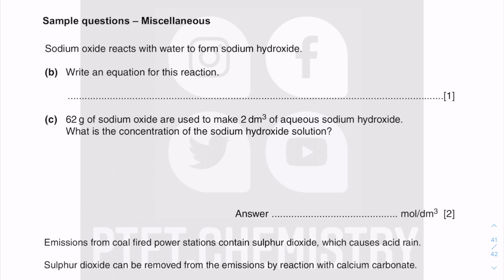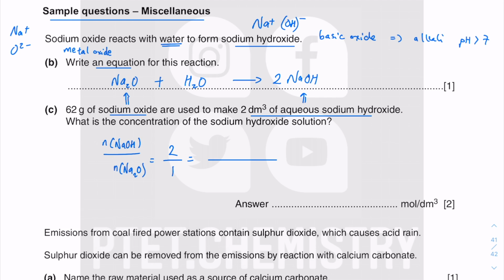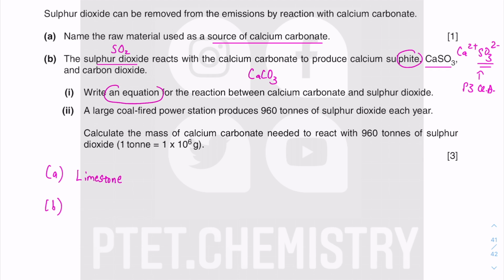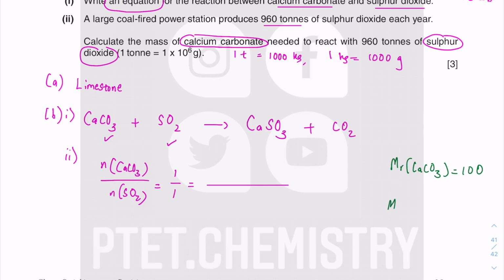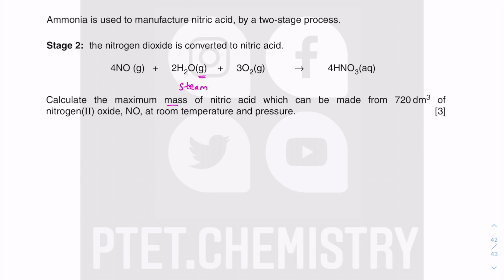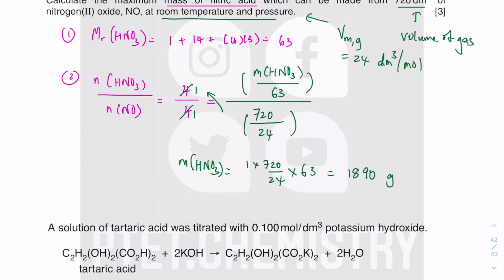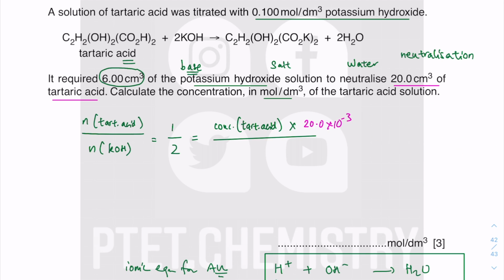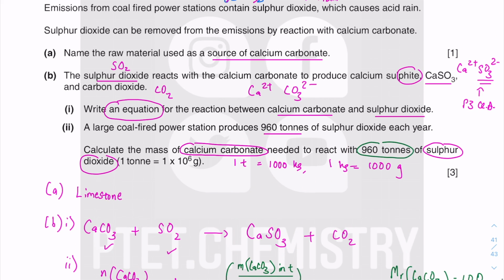(OLD 2021) GCSE, IGCSE, O Level Chemistry 5070, 0620, 6092 - Moles - Miscellaneous examples -Lecture